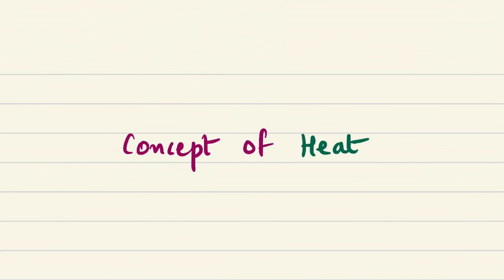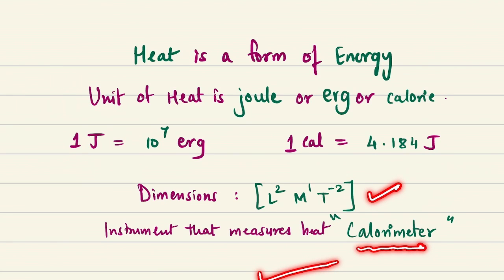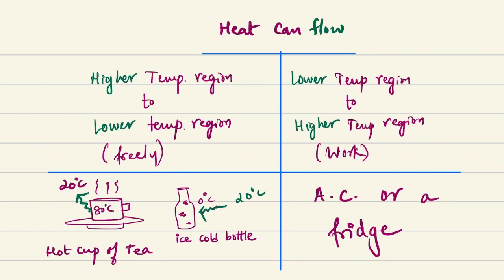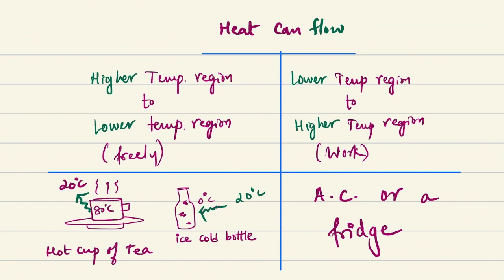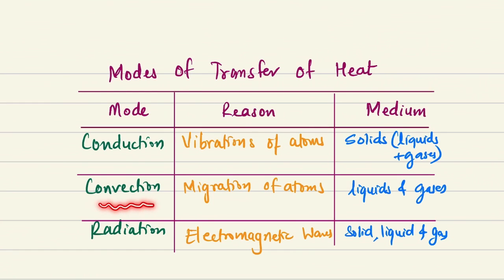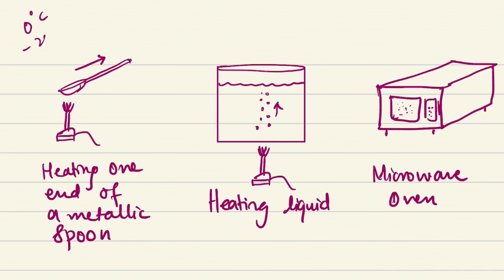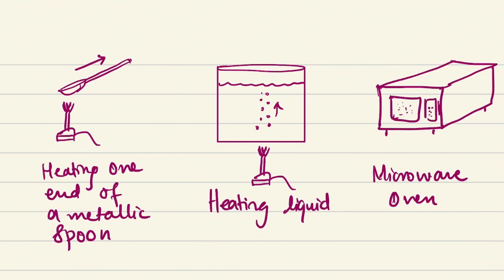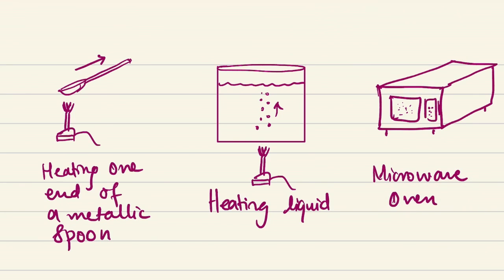Concept Of Heat. Modes Of Transfer Of Heat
Here in this video we are discussing about concepts of heat, its unit, dimensions, conversion between different units, modes of transfer of heat.